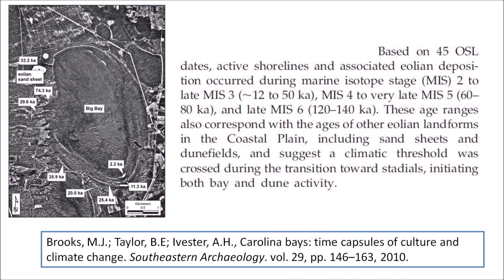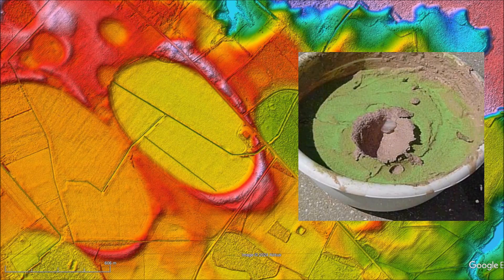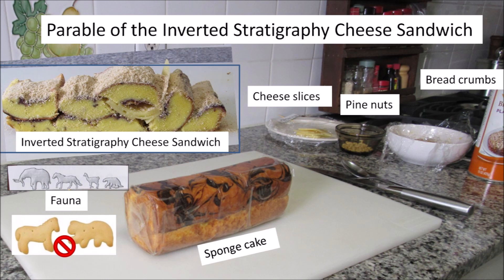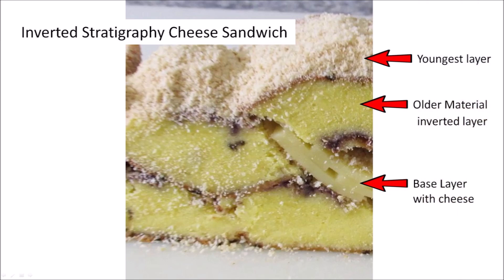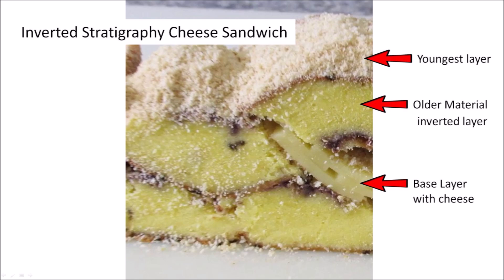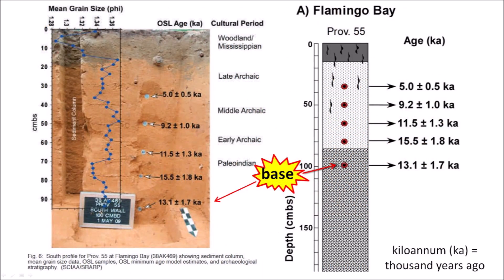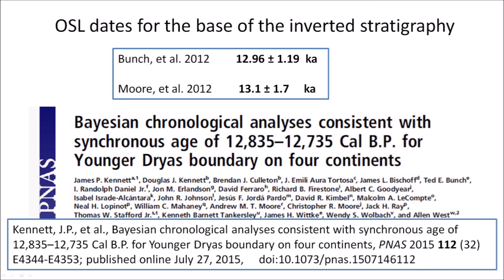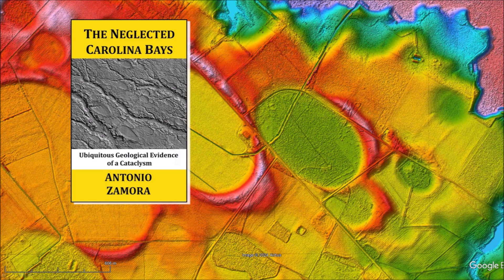Secret of the Rims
This presentation discusses the structure of the raised rims of the Carolina Bays and the deductions that we can make about the age of the bays taking into consideration the mechanism of rim formation.